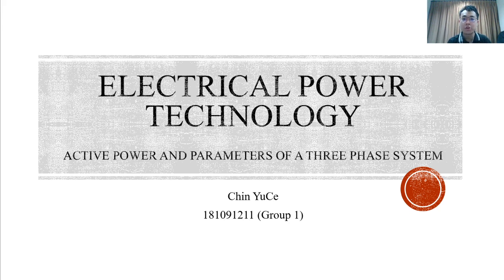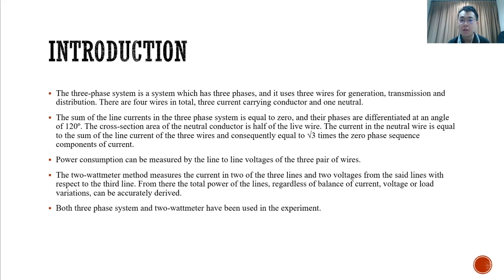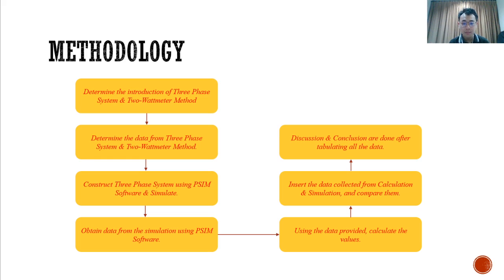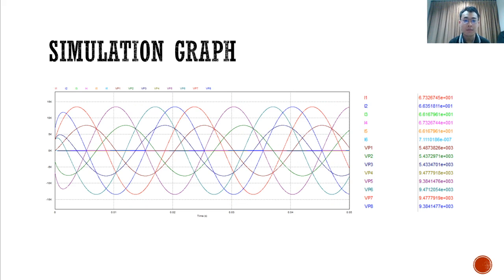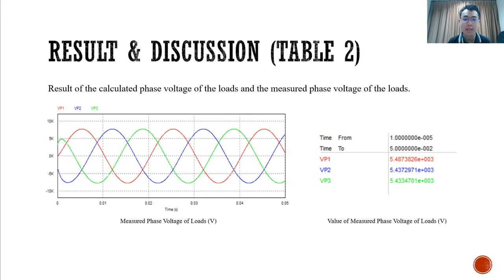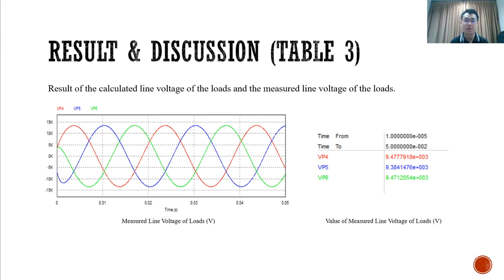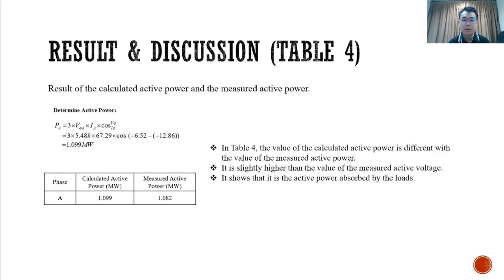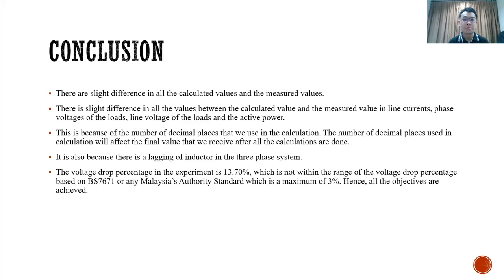Chin Yu Ce